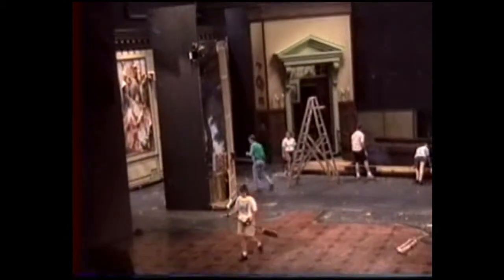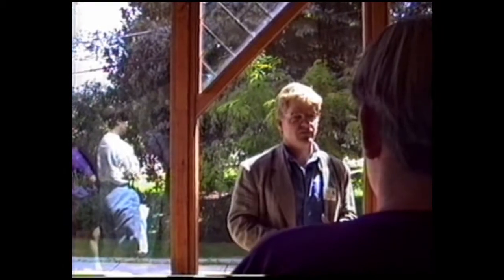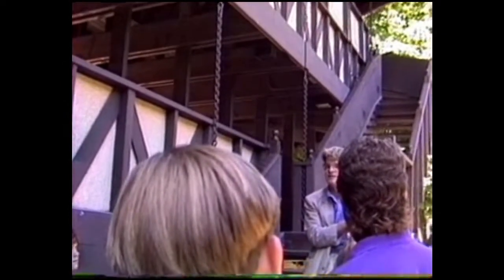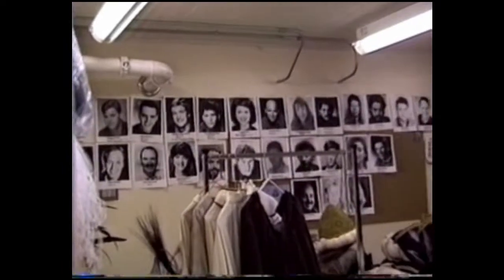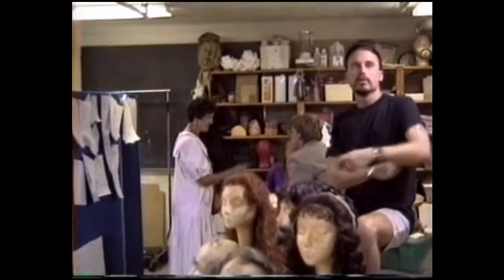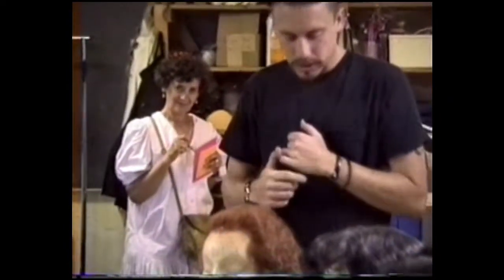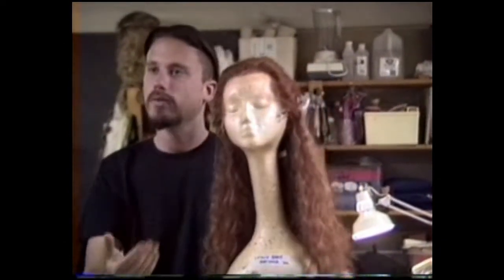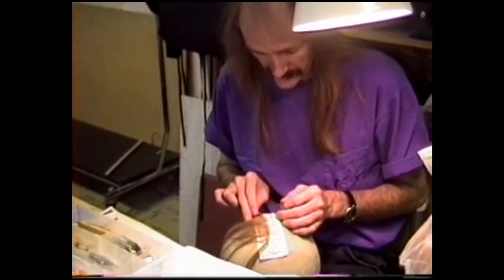Back Stage Tour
Back stage tour at Utah Shakespeare festival